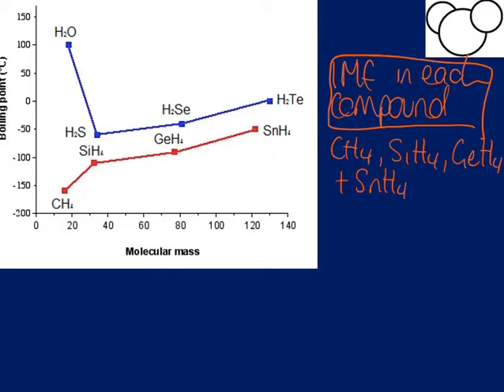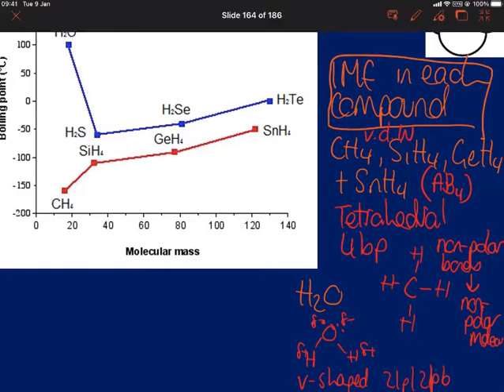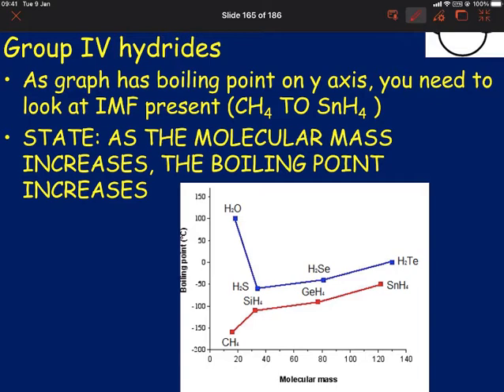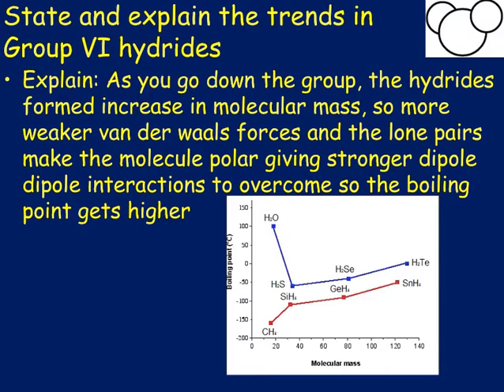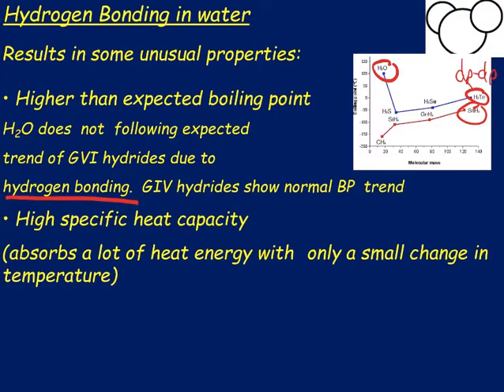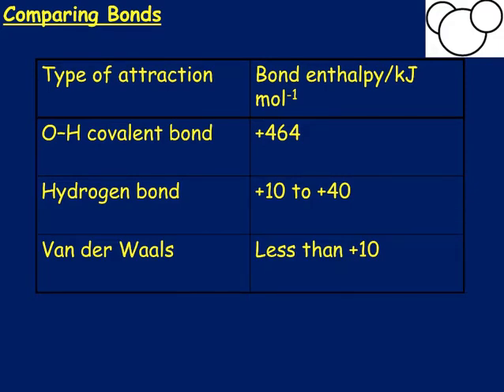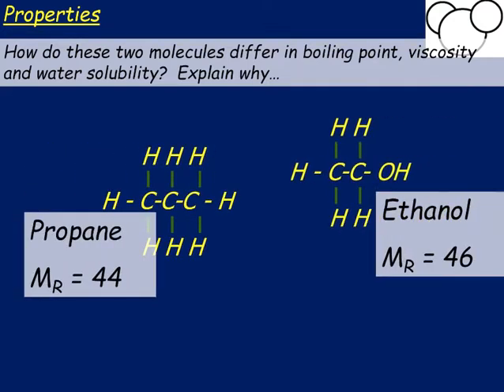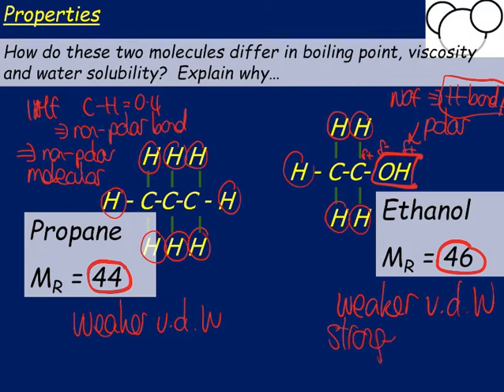F4 Chemistry End of H bonding L07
This video is to help my F4 Chemists with their understanding of Hydrogen bonding. There is no monetary gain to me in making this video